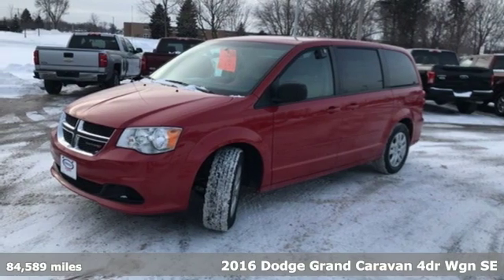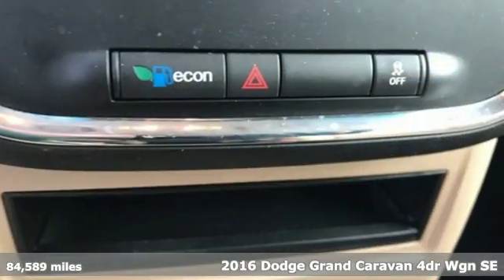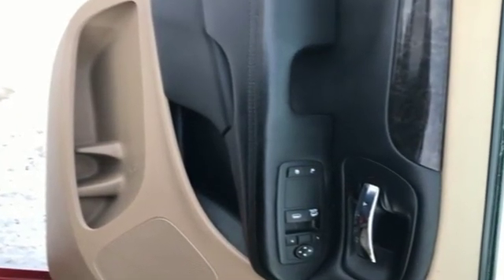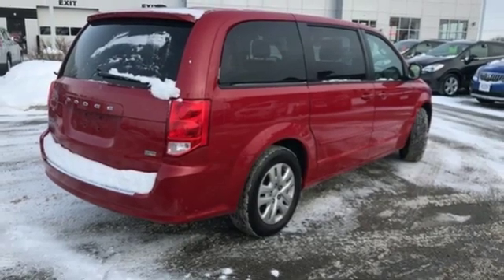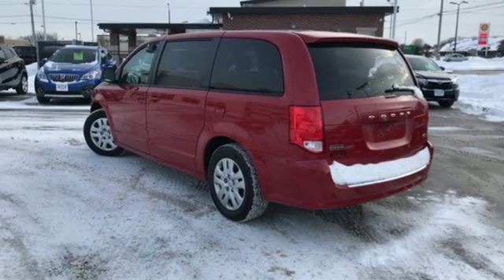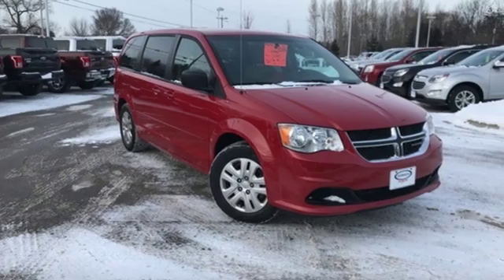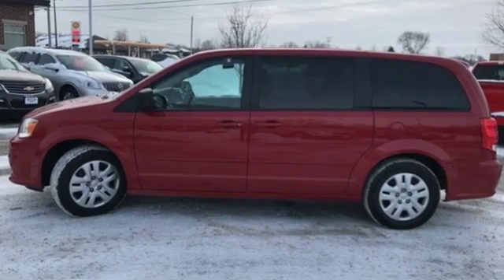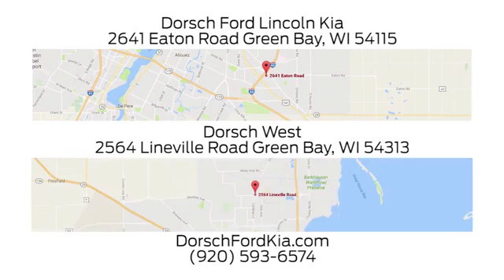Used 2016 Dodge Grand Caravan Green Bay, WI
Year: 2016
Make: Dodge
Model: Grand Caravan
Trim: SE
Engine: 3.6L V6 24V VVT
Transmission: 6-Speed Automatic
Color: Red
Interior: black
Mileage: 84589
Stock #: J61910
VIN: 2C4RDGBG0GR178361
CARFAX One-Owner. Clean CARFAX. LOCAL TRADE, Bluetooth, 2 Row Stow 'N Go w/Tailgate Seats, 2nd Row Buckets w/Fold-In-Floor, 3 Zone Manual Control Front & Rear A/C, 6 Speakers, BluetoothA® Streaming Audio, Body Color Bodyside Molding, Body Color Door Handles, Body Color Sill Applique, Easy Clean Floor Mats, Floor Console w/Cupholder, Leather Wrapped Shift Knob, Leather Wrapped Steering Wheel, Quick Order Package 29E SE, Rear Air Conditioning w/Heater, Rear-View Auto-Dimming Mirror w/Microphone, Remote USB Port, Steering Wheel Mounted Audio Controls, Sunscreen Glass, Uconnect Hands-Free Group, Uconnect Voice Command w/Bluetooth.brbrDorsch Ford Lincoln Kia has been in business since 1970. With over 46 years of experience our mission has not changed. We want to provided you with the best customer service possible and a vehicle you can enjoy for years to come while making it affordable. Every Real Deal Advantage Vehicle on our lot has gone through rigorous 125 point inspection and given fresh oil change and filter. It comes with the balance of the factory warranty or a 3 month 4000 mile dealer limited warranty. We will also provide you with a full reconditioning report, vehicle history report and a Kelly Blue book evaluation. The vehicle is professionally detailed before it hits our lot and then again before delivery. If you need financing we have relationships with over 20 lenders. Good credit or bad we will work to get you approved at a great rate and payments that are affordable. If you're not at Dorsch, you're not getting the REAL DEAL!

Address:
2641 Eaton Road